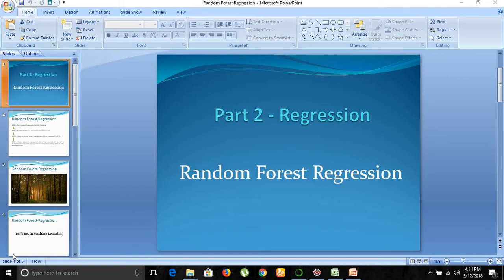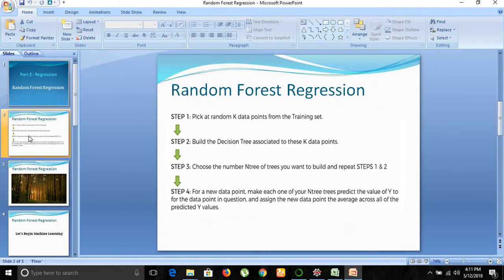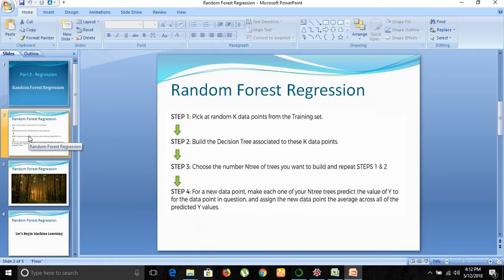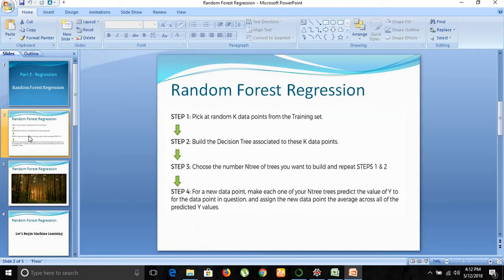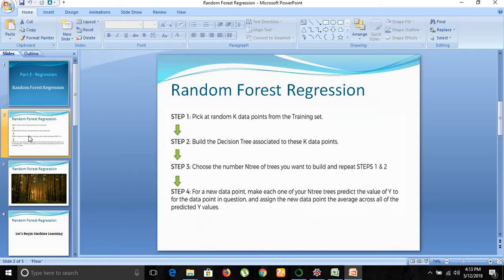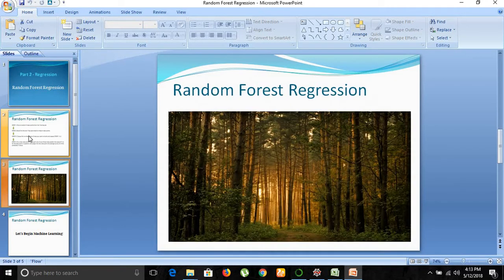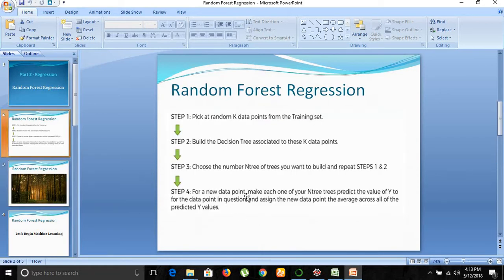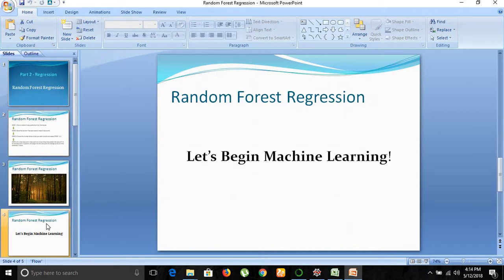Regression - 20: Random Forest Regression Theory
This video depicts the theoretical concept behind Random forest regression model and how is decision tree related to random forest.

All the scripts and datasets for each part can be downloaded from my github account:-